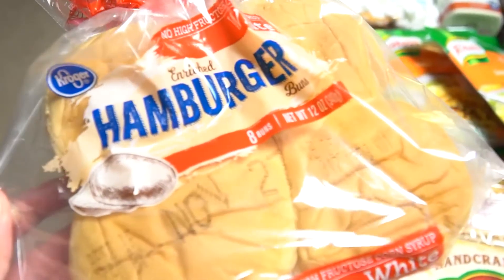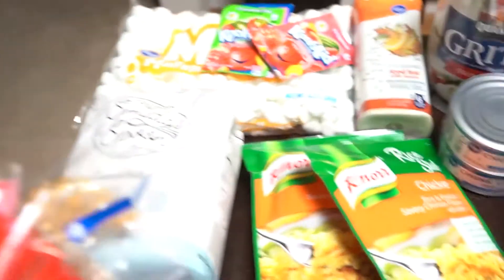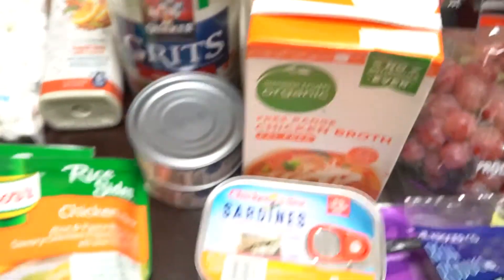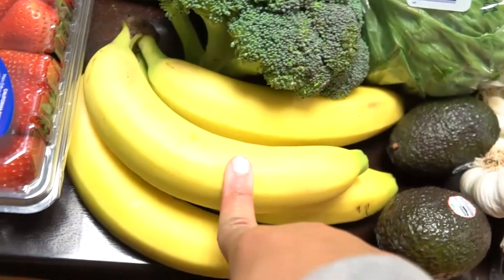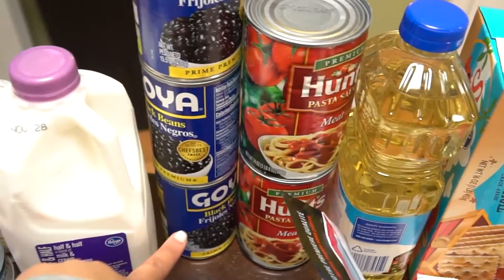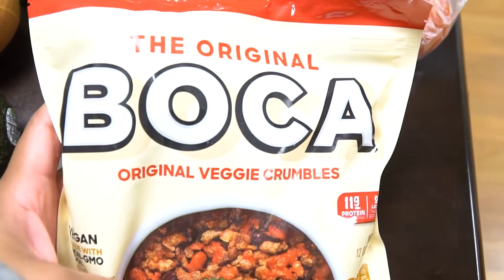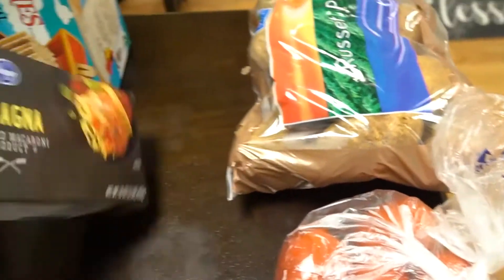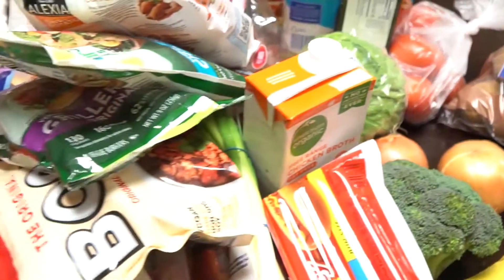GROCERY HAUL UNDER $100 FOR A FAMILY OF 2 | Kroger Shopping Haul - Grocery Budget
By now if you've been on my channel for a while hopefully you've watched at least one or more of my cooking videos. Being that I share the products/ingredients that I use to make those recipes, I figured I would post a grocery haul so you can see what types of foods I buy for under/around $100 when I go grocery shopping at Kroger. I purchase groceries for under $100 for a family of 2 adults and this is my typical grocery budget every month!

//📧  S P O N S O R S H I P S  |  C O L L A BS

// 📽 V I D E O   S C H E D U L E:

↠ Sundays | Cooking Tutorials
↠ Tuesdays | Topics / Q+A's
↠ Fridays | Lifestyle / Travel Vlogs
↠ Saturdays | Christian Faith + Inspiration

// 📷 T E C H  - G E A R:

↠ Canon Rebel T5i
↠ Sony A6500
↠ Acer Aspire 5
↠ Huawei Mate SE
↠ Samsung Note 9
↠ Rhode Microphone
↠ Beauty Ring Light
↠ Mini Tripod
//🛠️ Y O U T U B E   T O O L S

//🎵 M U S I C:
↠ Artlist
↠ Epidemic Sounds
GROCERY HAUL UNDER $100 FOR A FAMILY OF 2 | Kroger Shopping Haul - Grocery Budget groceryhaul graceryhaulforfamilyof2 krogershoppinghaul groceryhaulunder$100